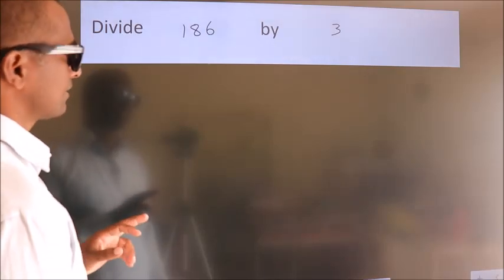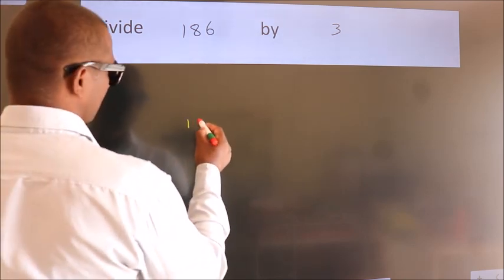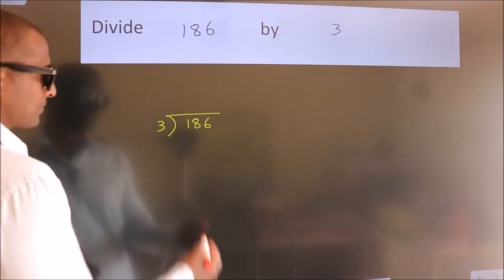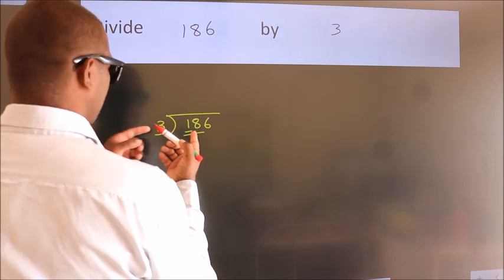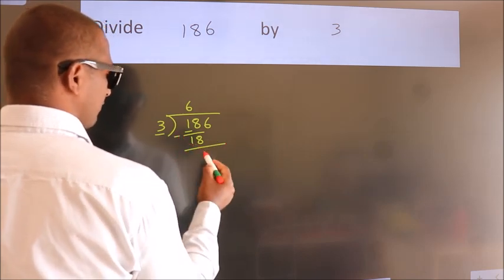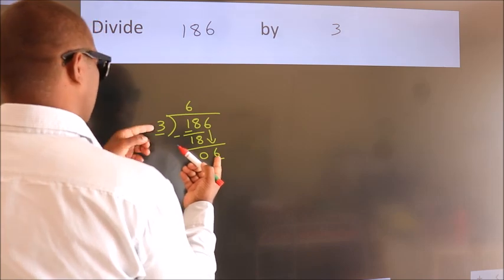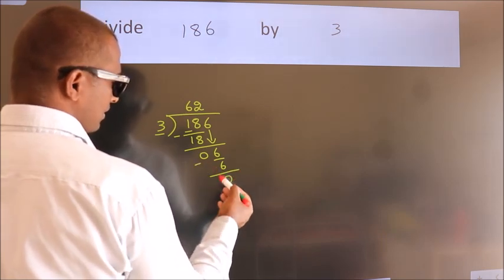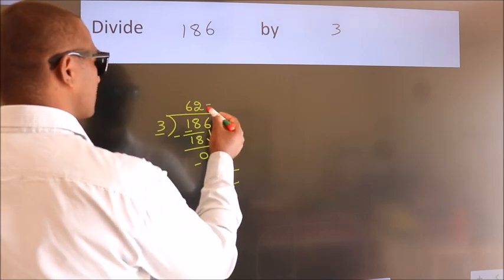Divide 186 by 3 Divide completely